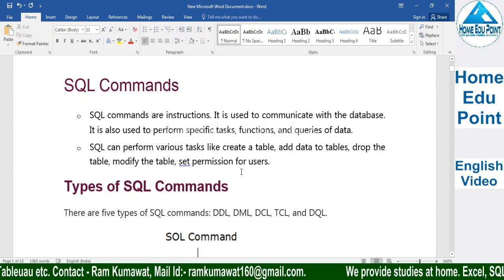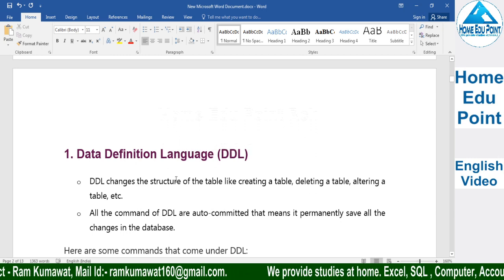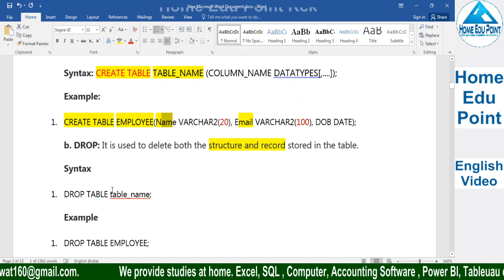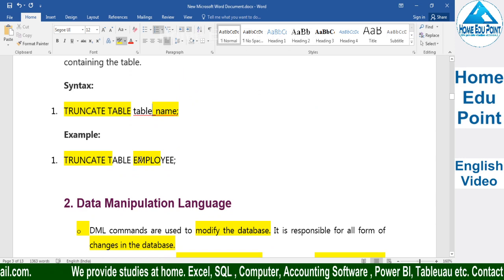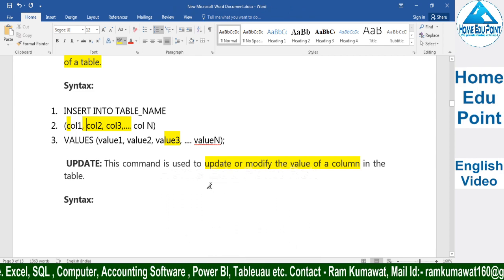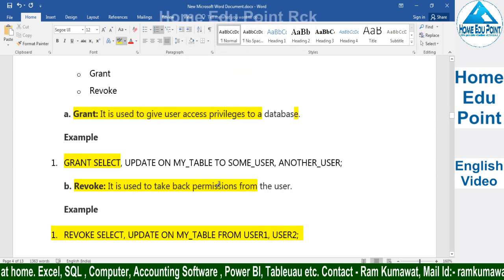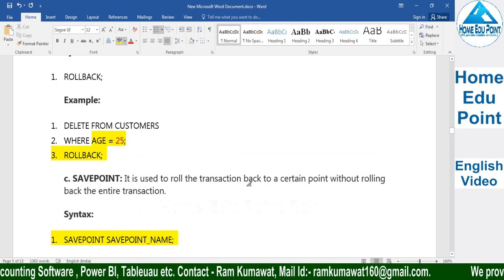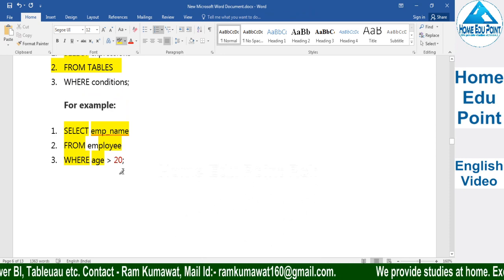3.What is SQL command and Command type in ms sql server.